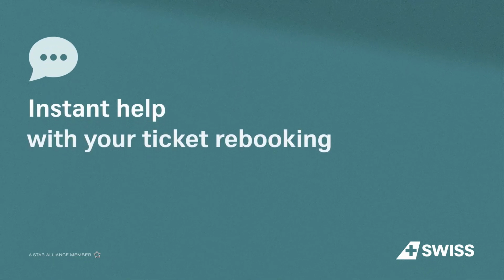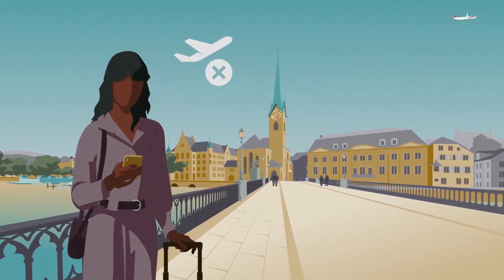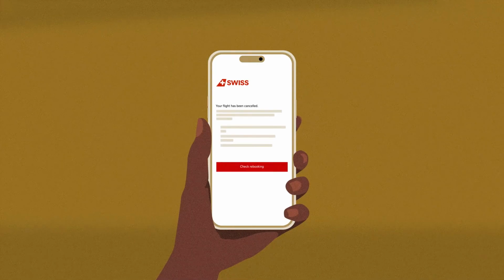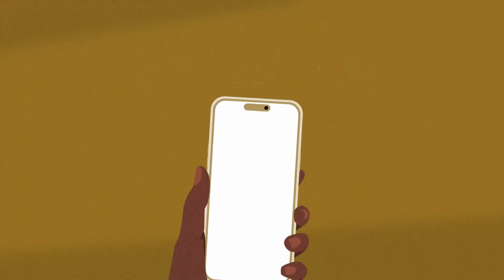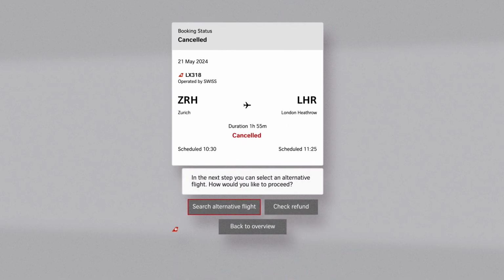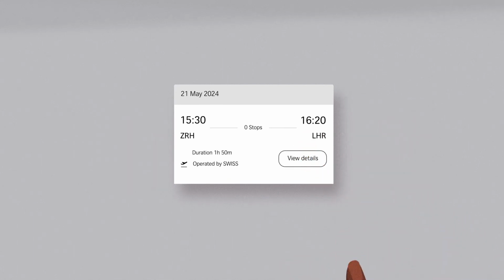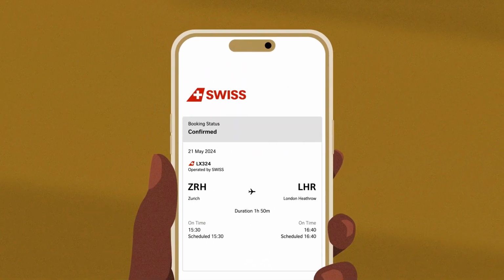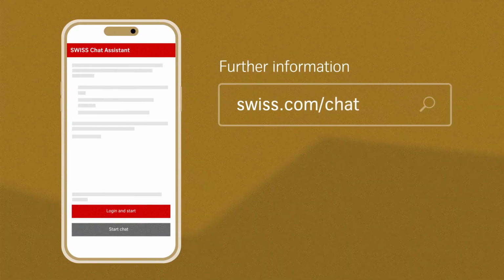Instant help with your ticket rebooking | SWISS Chat Assistant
Swiss International Air Lines (SWISS) is Switzerland’s leading air carrier. With one of Europe’s most advanced aircraft fleets, SWISS is a premium airline that provides direct flights from Zurich and Geneva to keep Switzerland connected with Europe and the world. Its Swiss WorldCargo division offers an extensive range of airport-to-airport airfreight services for high-value, time-critical and care-intensive consignments. SWISS embodies Switzerland’s traditional values and is dedicated to delivering the highest product and service quality. The company has also set itself ambitious CO2 goals, and plans to halve its 2019 net CO2 emissions by 2030 and make its business and operations entirely carbon-neutral by 2050, particularly by promoting the use of sustainable aviation fuels. SWISS is part of the Lufthansa Group, and is also a member of Star Alliance, the world’s biggest airline network.